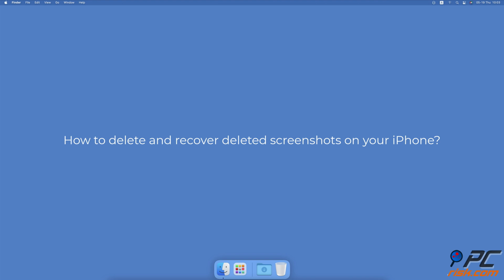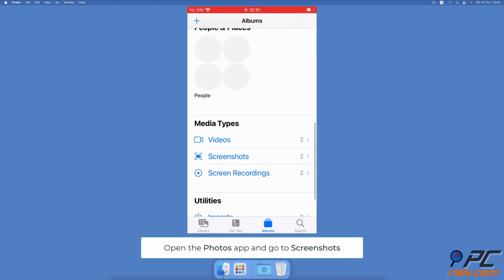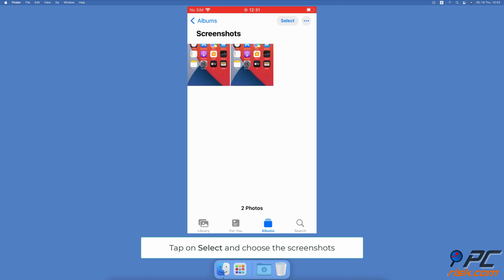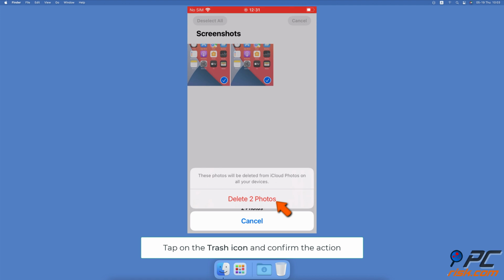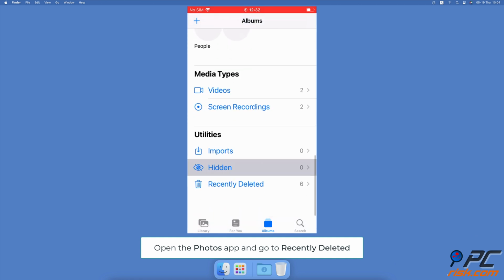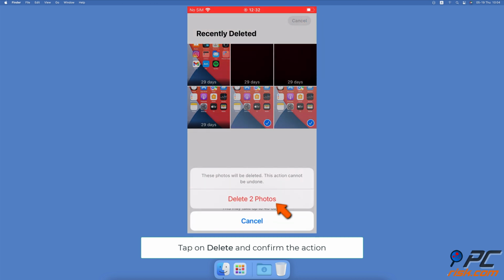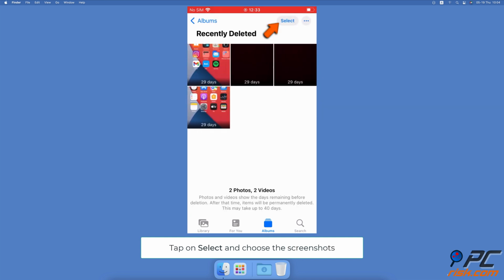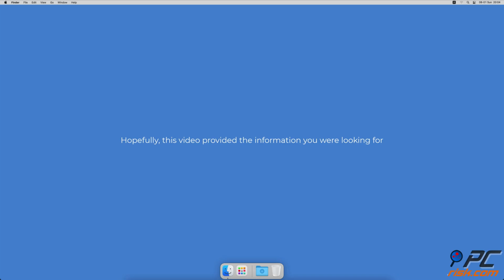How to delete and recover deleted screenshots on your iPhone?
Video showing how to delete and recover deleted screenshots on your iPhone.